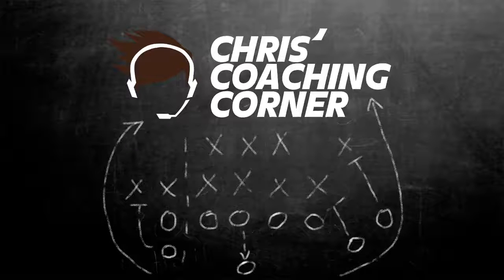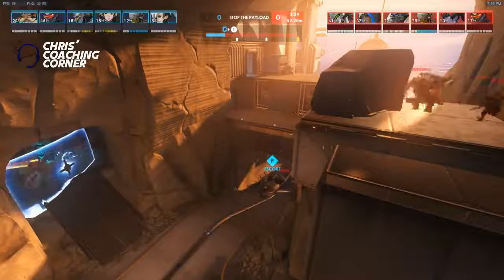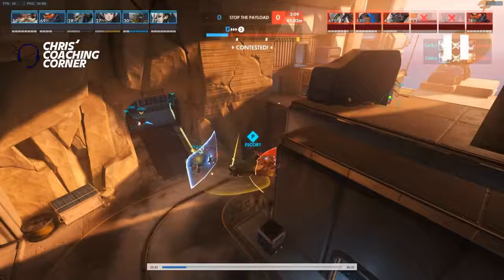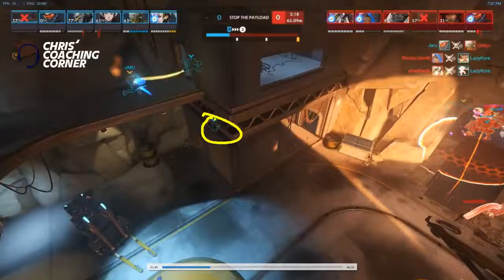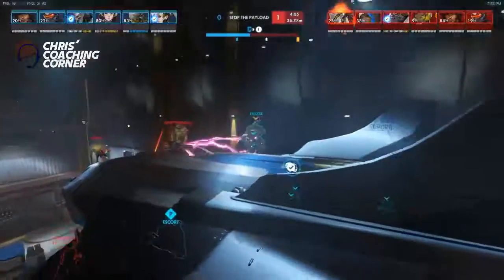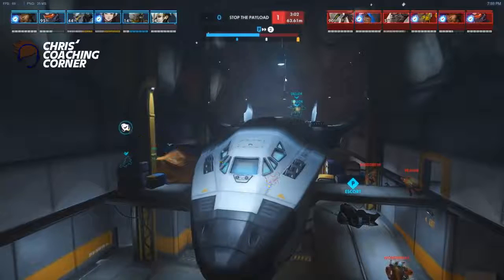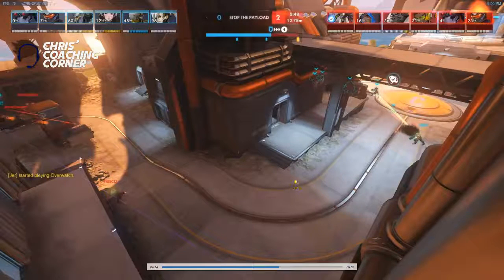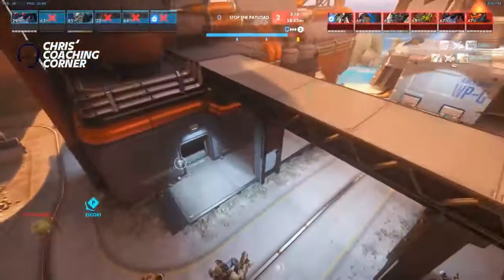Chris' Coaching Corner Episode 1 - Part B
I analyze and review professional scrims mainly covering these topics:
Position
Targeting
Ult management
Team compositions and strengths